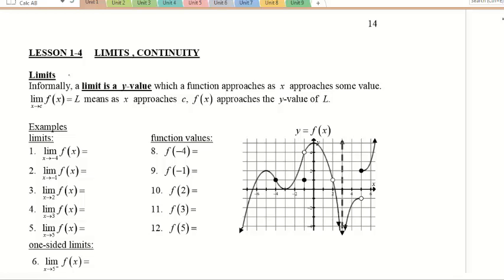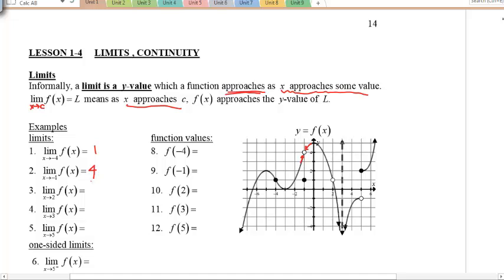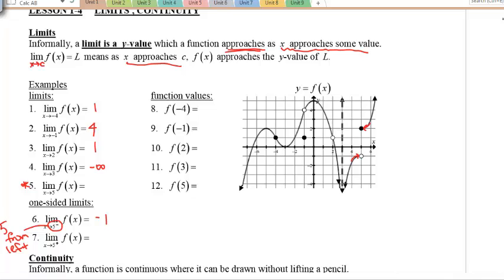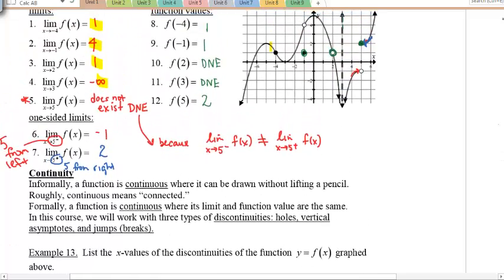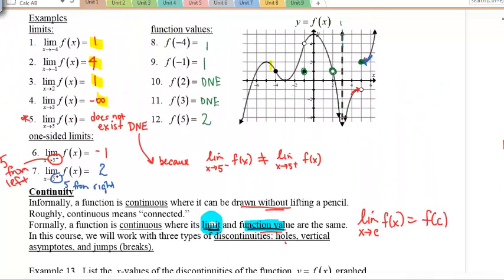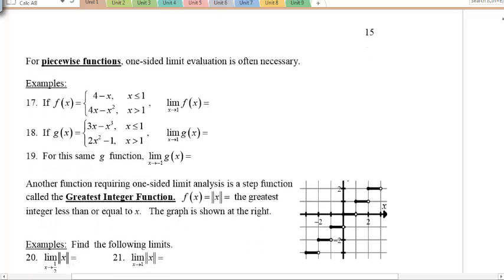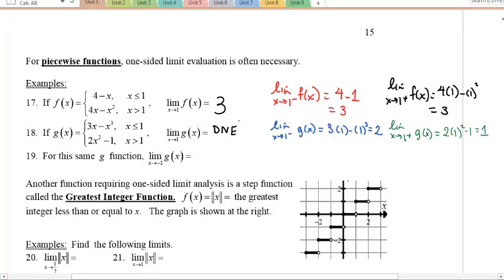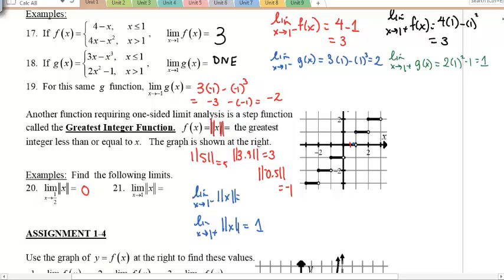AP Calc AB Lesson 1.4